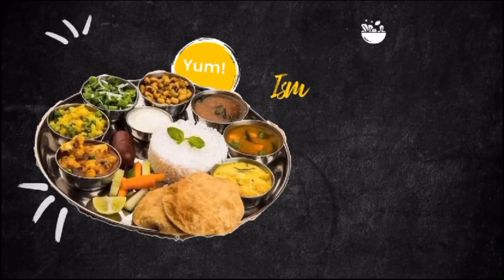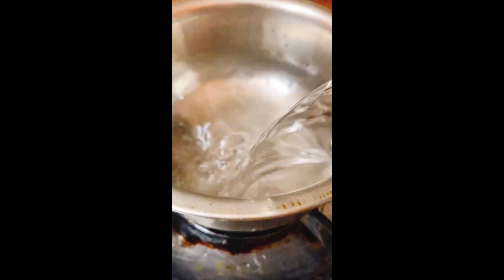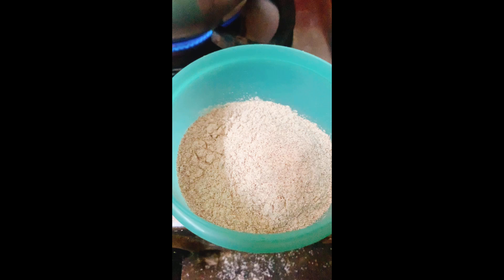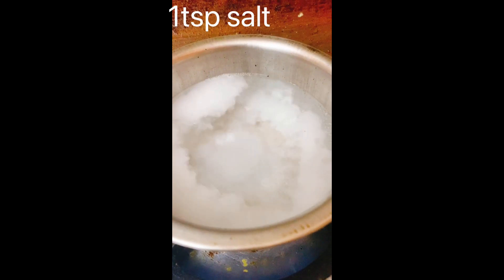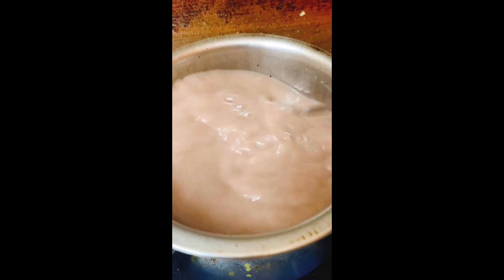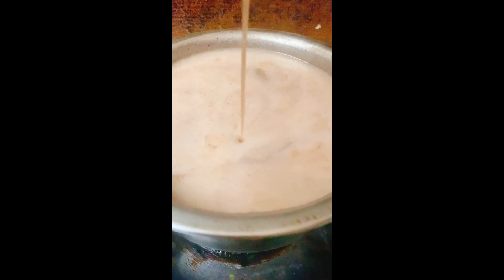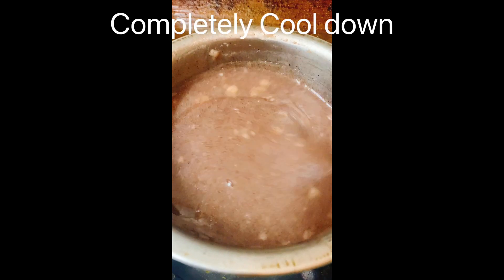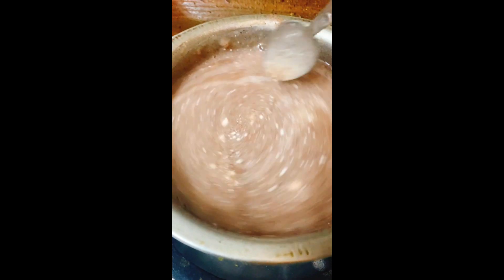అంబలి/ Millet ambali recipe/ ragi java/ raagi ambali thayari vidhanam/ రాగి అంబలి/ Ragi smoothie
అంబలి/ Ragi java with butter milk/ ragi malt recipe/ ragi java

ragi ambali benefits

అంబలి ఎలా తయారు చేయాలి

Ragi ambali recipe

Millet ambali

Ragi malt

Ismart reena

రాగి అంబలి
Ragi drink

Ragi buttermilk recipe

Ragi smoothie for weight loss

Ragi huri hittu recipe

Millet ambali recipe

Ragi thalipeeth recipe

Ragi soup

Calcium rich ragi soup